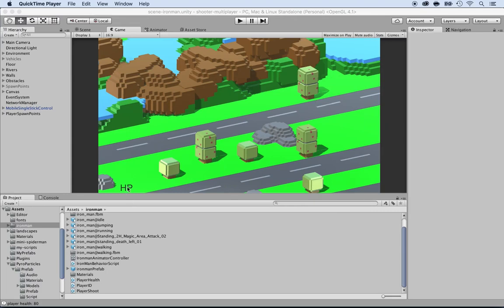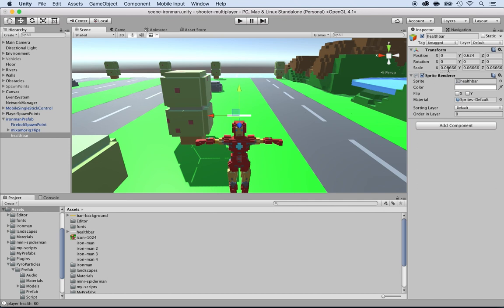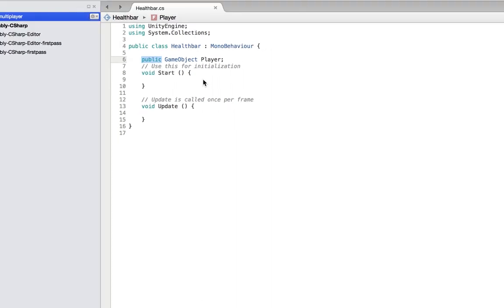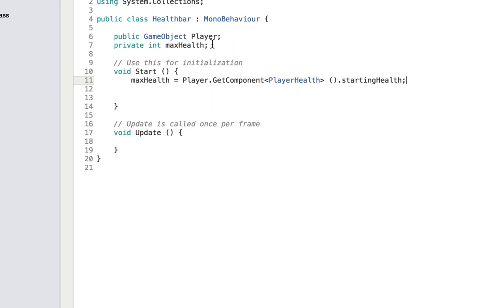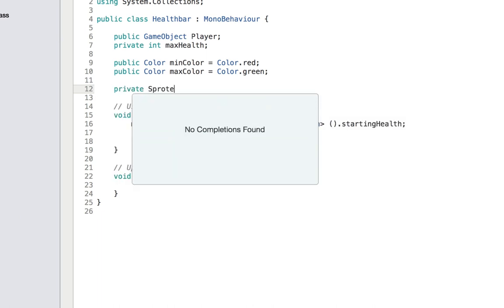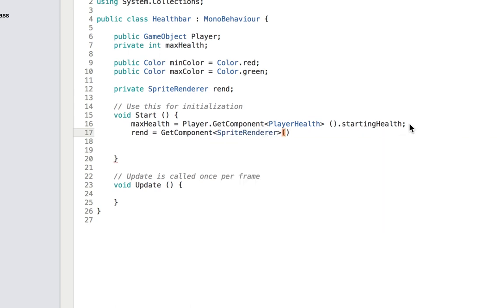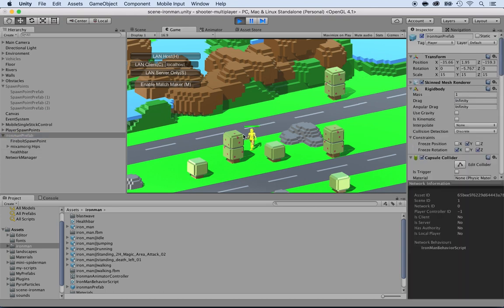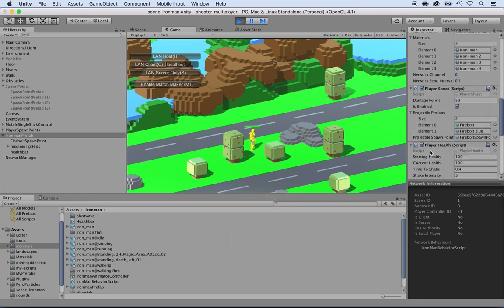Unity Multiplayer Shooter Tutorial - Part 19: Creating a Health Bar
Welcome to Part 19 of our Unity Multiplayer Shooter tutorial series. In this episode, we delve into the world of UI design by creating a health bar for our multiplayer game. Discover how to build an interactive and dynamic health bar that visually represents player health, making the gaming experience more immersive and engaging. We'll cover UI components, health bar design, real-time syncing, and making it responsive to player actions. By the end of this tutorial, your game will boast a polished and informative health bar that enhances gameplay.